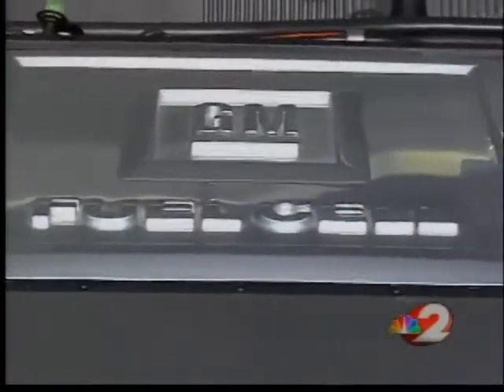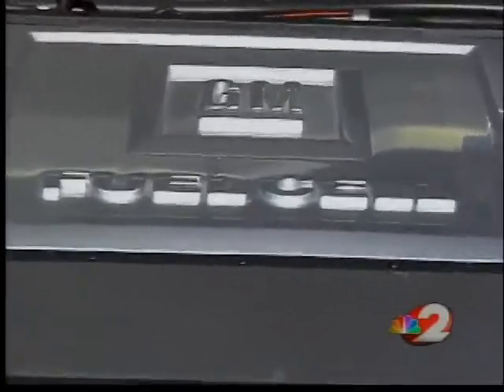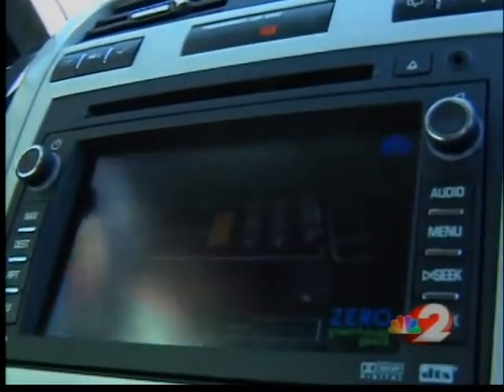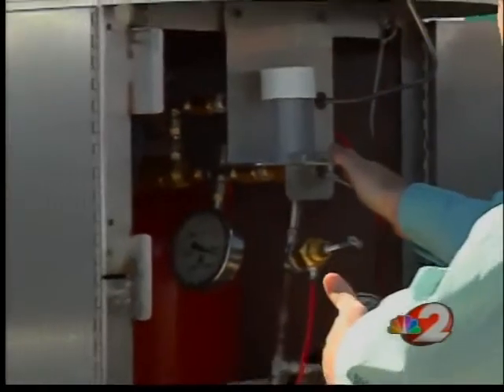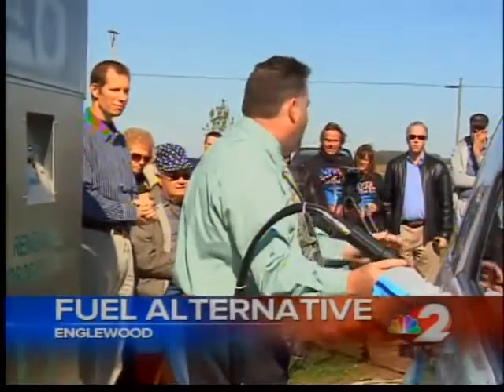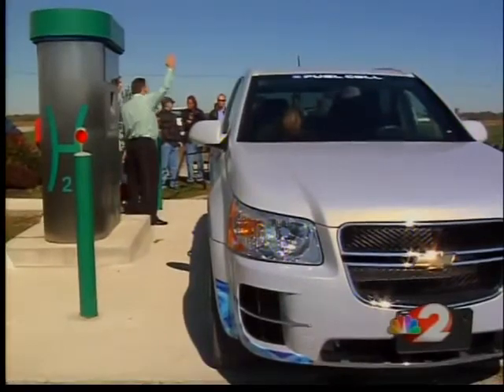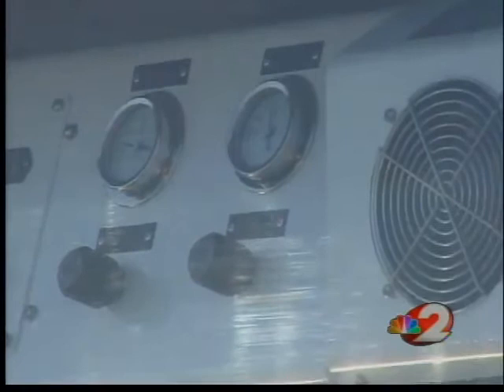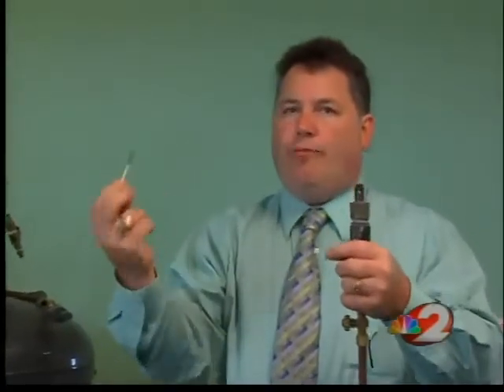Millennium Reign Energy LLC share alternative energy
Millennium Reign Energy have been constructing an automatic hydrogen generating station that will one day become a standard in every home.